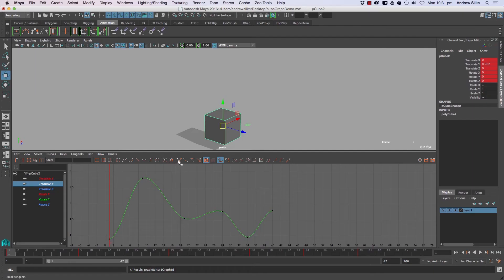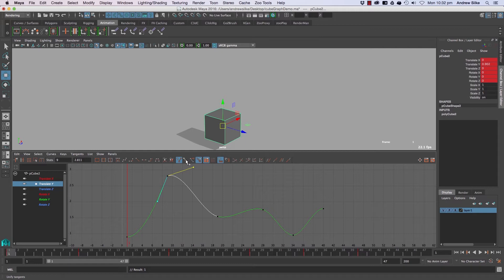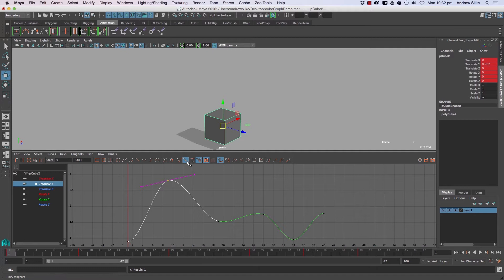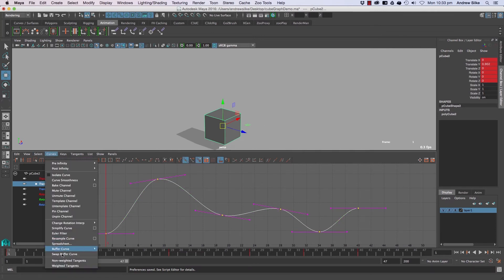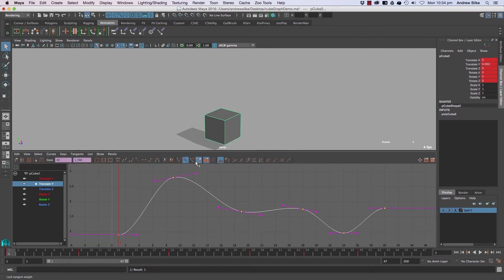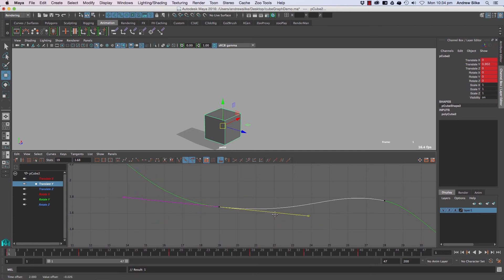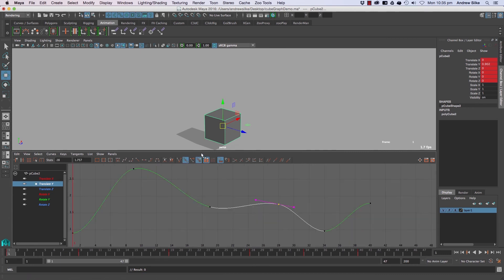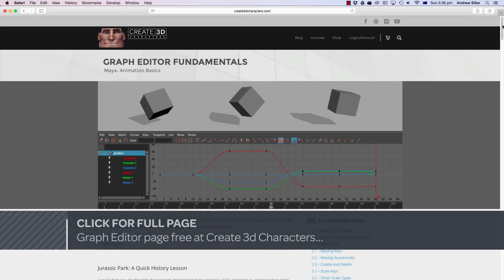Maya Graph Editor: Breaking And Freeing Tangents (7.1 of Many)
--- VIDEO INFORMATION ---Maya offers total control over tweaking the angle and length of each side of the tangents. There’s a couple of important things to remember.
The main point is that there’s two different curve algorythms in Maya. The default tangent type “Non Weighted Tangents” doesn’t allow us to weight tangents (or lengthen/shorten).

This video explains all the details and a few tricks that will give you full control over the tangents in Maya’s Graph Editor.